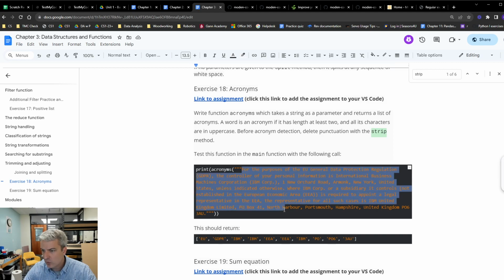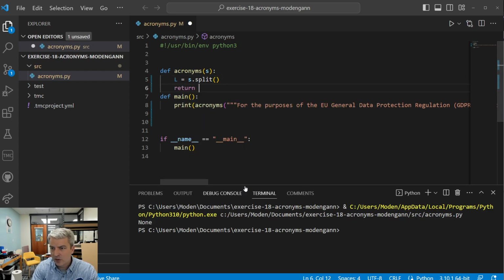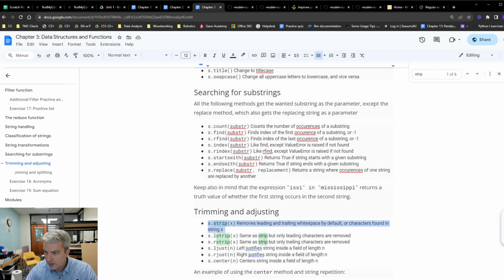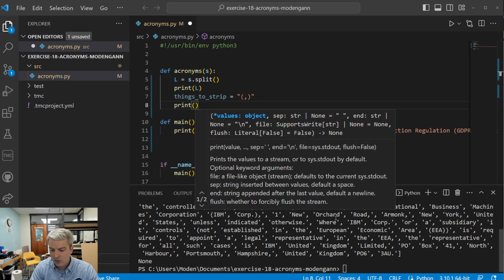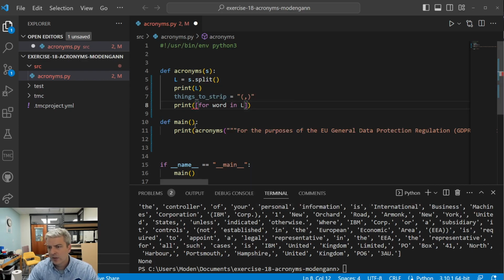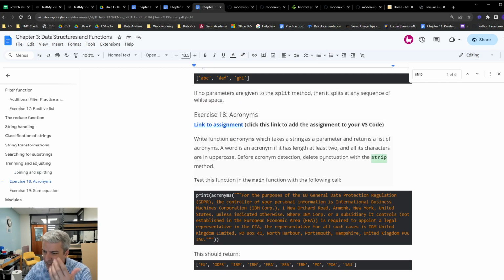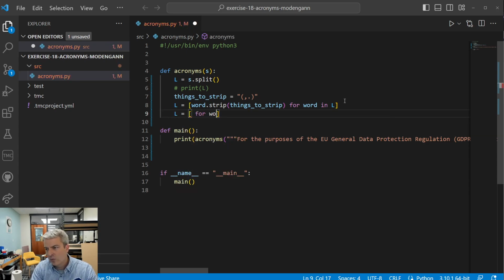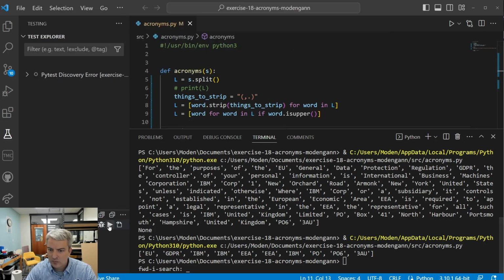DAwP 18 Acronyms